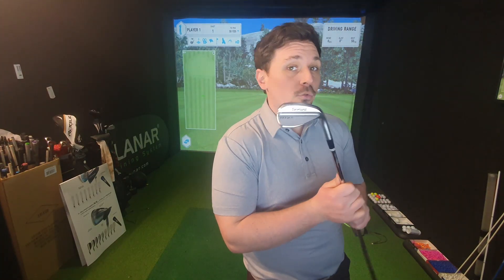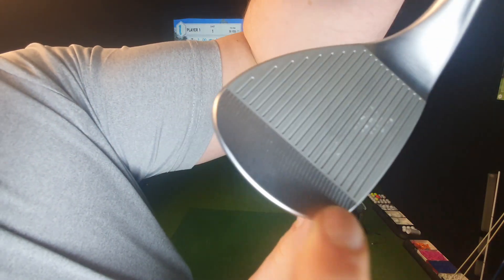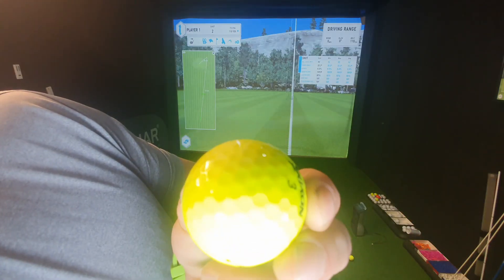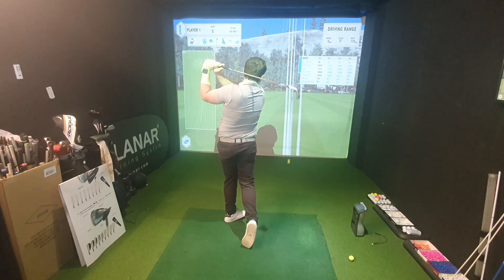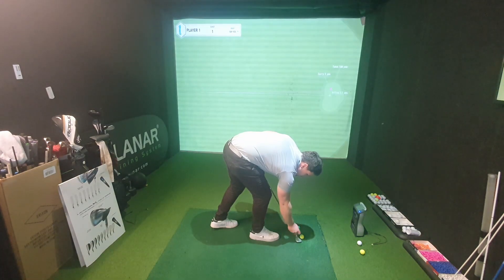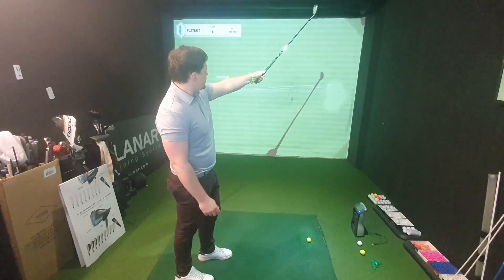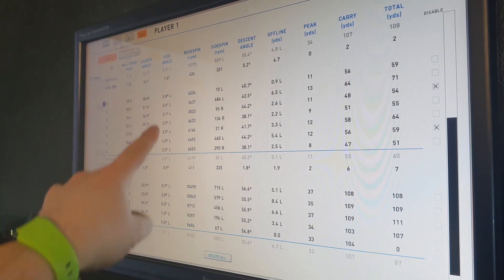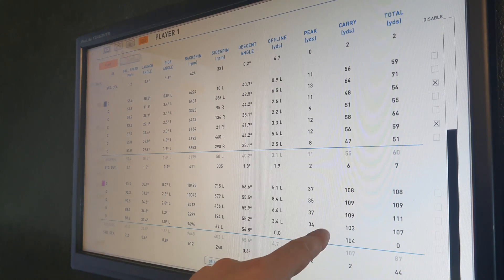Cleveland RTX 6 Wedge TEST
Cleveland RTX 6 HYDRAZIP GROOVES Wet Test

The Cleveland RTX 6 56 FULL BOUNCE is a bit of a weapon ...I used the Cleveland Zipcore last year and loved them too... The addition of the HYDRAZIP Groove technology is rather impressive indeed. Jump In!!!